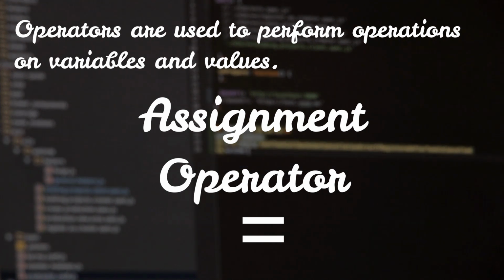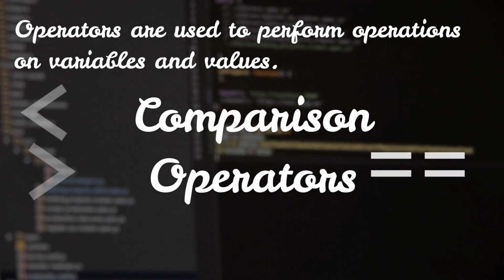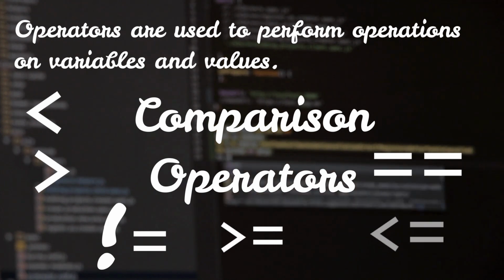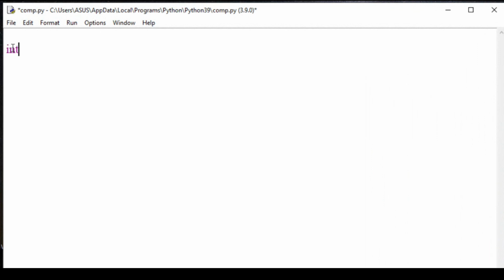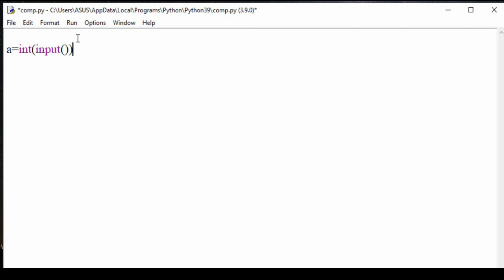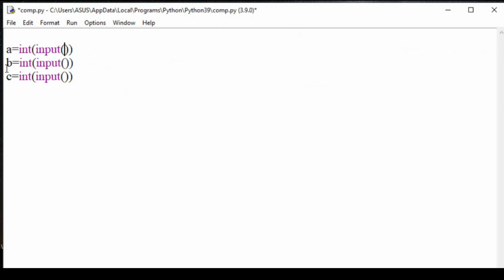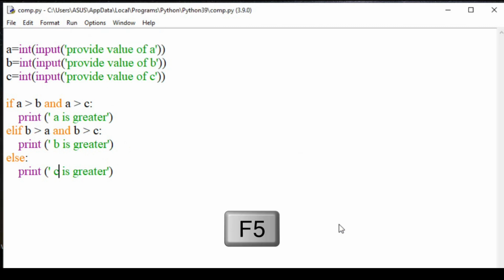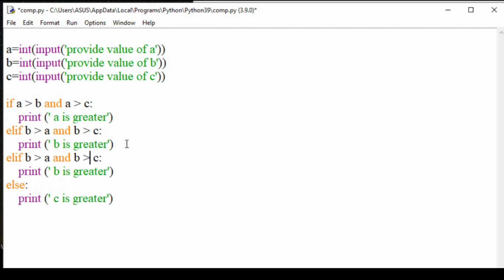Assignment and Comparison Operators in Python | Python Tutorial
In this video, assignment operator and comparison operator is explained along with its details. Also it is explained with the example in order to understand the use of operator in a better way. By looking at this small video you will get the idea of how to use these operators.